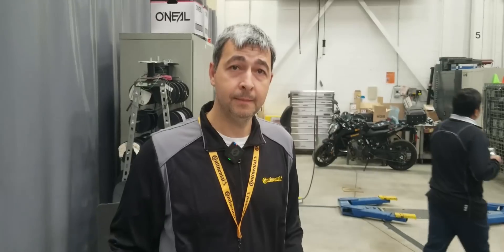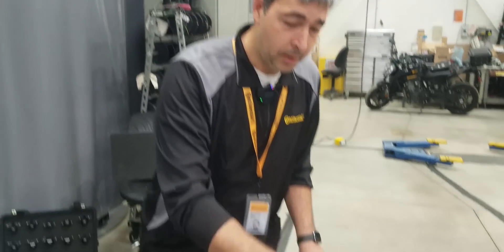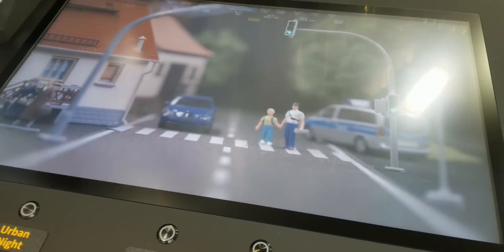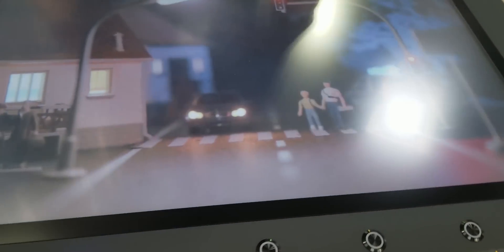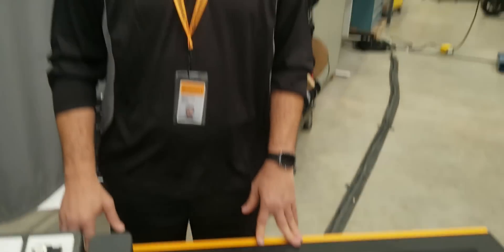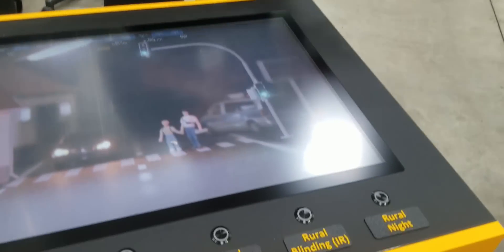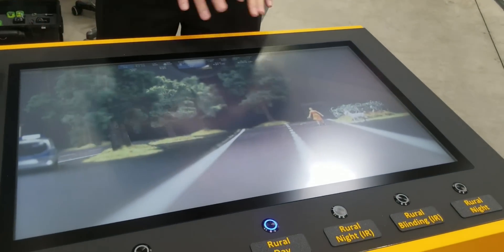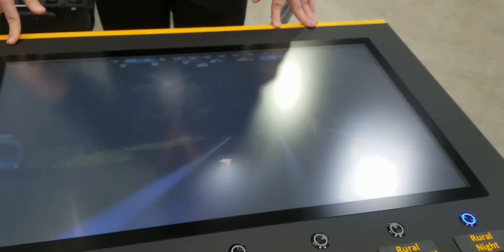Using AI & Software to Improve Camera Vision - Autoline Exclusives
In this video we'll dive into a few ways that the supplier Continental is using AI, software and even a few hardware tweaks to improve the vision of cameras. We recorded the footage at a local Continental event, where it showed off all the tech it revealed at CES 2025 and this was one of the things that caught our eye.